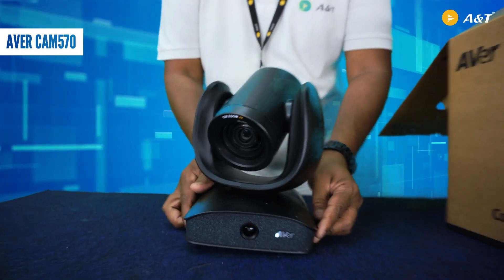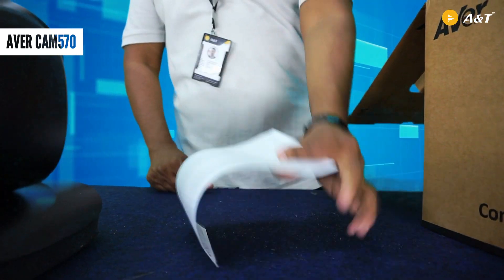Unboxing Cam570 | A&T Video Networks | PTZ camera | Aver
Unboxing Aver - Cam570

A&T brings to you the latest 4K dual lens PTZ camera with a 36X Total zoom and a secondary AI lens. With a built-in audio sensor, CAM570 detects human voices up to 10M and offers audio tracking function. 95˚FOV and advanced AI driven features including smart Gallery and gesture control deliver amazing VC experiences. Professional lens give premium video quality for a realistic meeting quality.

Speaker - Krishna Moorthy
Business Head, A&T Video Networks